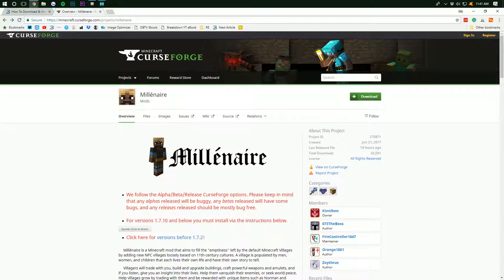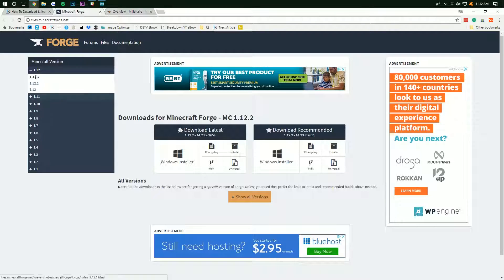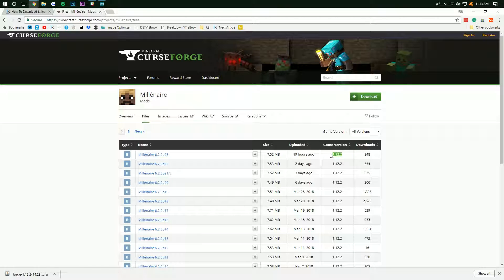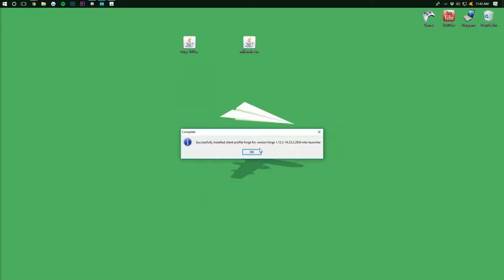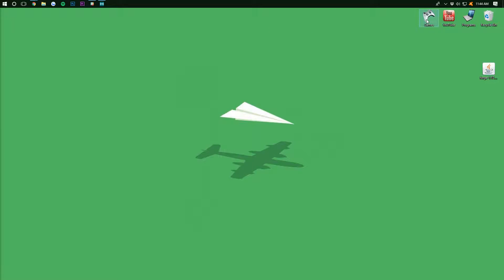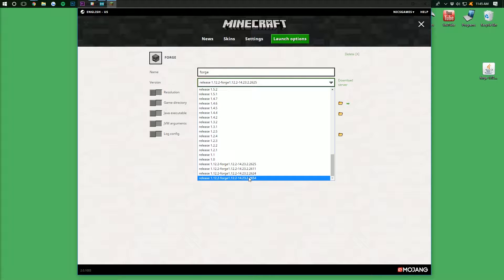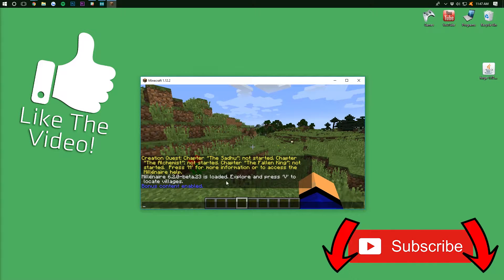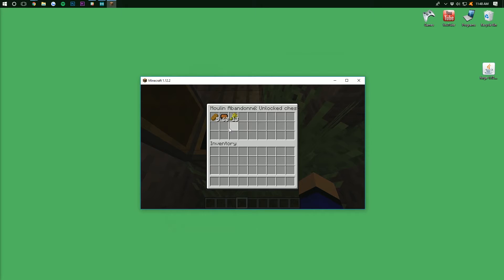How To Download & Install Millénaire in Minecraft 1.12.2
This video shows you exactly how to download and install the Millénaire mod in Minecraft 1.12.2. This is a really cool mod. It adds in different quests and really expands villages to be more fun giving you a ton of stuff to do in them. It also adds a bunch of other stuff around the world making it extremely fun to explore and see what you can find.

About this video: This video shows you exactly how to download and install the Millénaire mod in Minecraft 1.12.2. This is a really fun mod that takes Minecraft to a whole new level. It adds a ton of different stuff to villages including quests, new buildings, NPCs and more! Millénaire also adds in randomly placed buildings, chests, and other items that you can discover making exploring in Minecraft not only more exciting but actually worth it!

If that all sounds awesome to you, you are in luck as this video gives you the Millénaire download link for Minecraft 1.12.2. It then shows you how To install Millénaire For Minecraft 1.12.2, so you can get it up and running without any issues whatsoever. We respond to every single comment we get!

With that being said, I hope this video did tech you how To download and install the Millénaire mod in Minecraft 1.12.2. If it did, please give this video a thumbs up and be sure to subscribe to the channel for more awesome tutorials every single day of the week! Thank you very much in advance. It really does mean a lot to us.